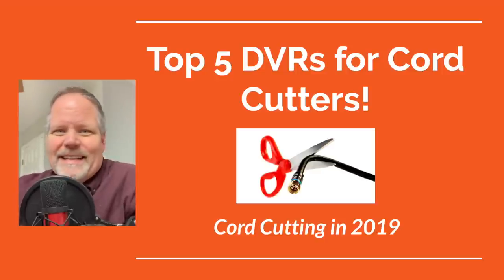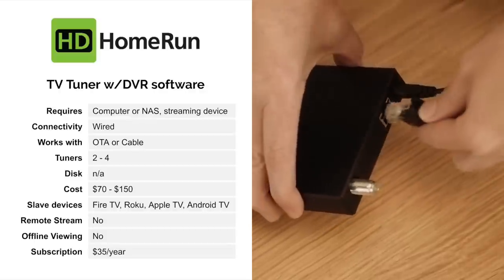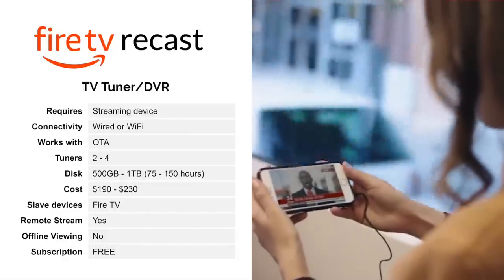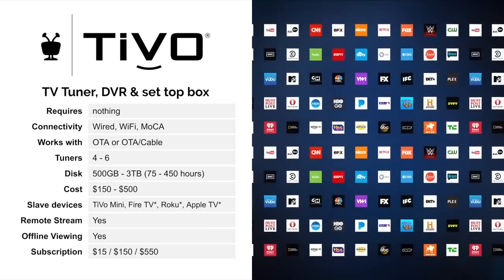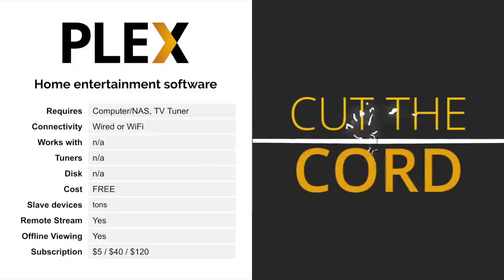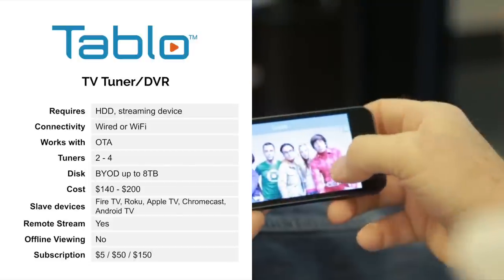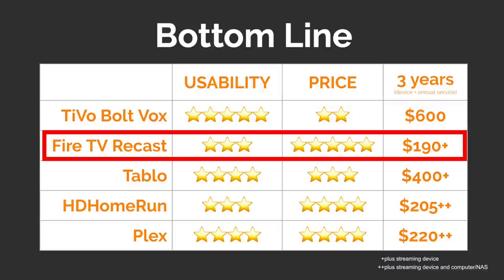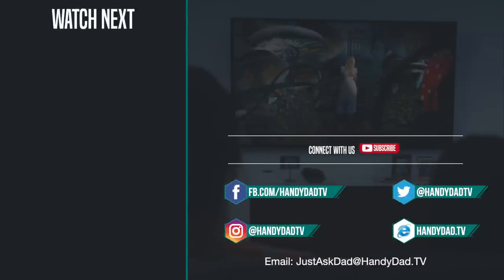Top 5 DVRs for Cord Cutters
If you've cut the cord with your cable company (or planning to), you need a way to record your favorite TV shows so you can watch them at your convenience. In this video, I cover the pros and cons of five popular over-the-air DVR solutions.

TiVo Bolt Vox
Fire TV Recast